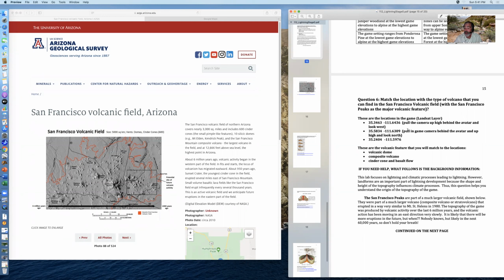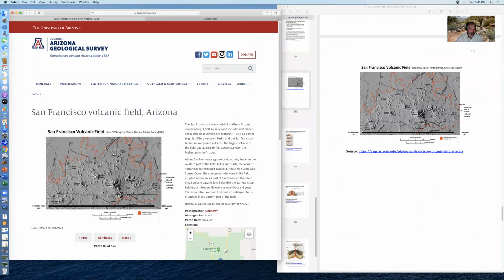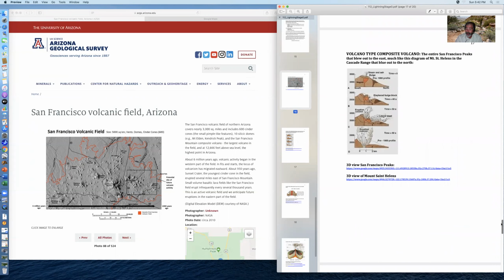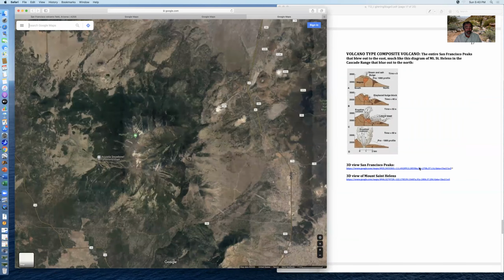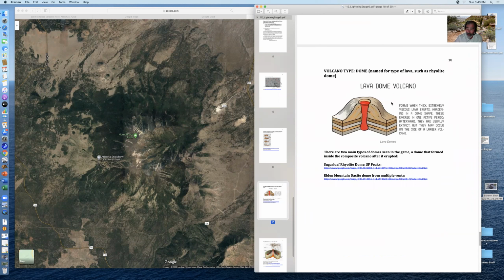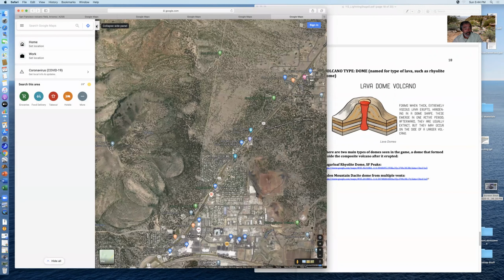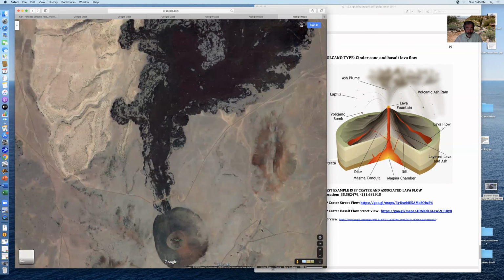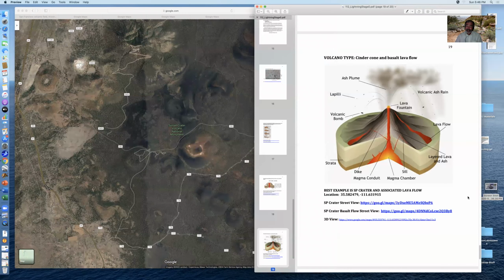GPH 112 Lightning Lab Stage 0 - Question 6 Volcanic Landforms of the San Francisco Peaks area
The lightning distribution plays out on the study area that is underlain by different types of volcanoes and volcanic rocks. The San Francisco Volcanic Field is the focus of this question and the presentation.